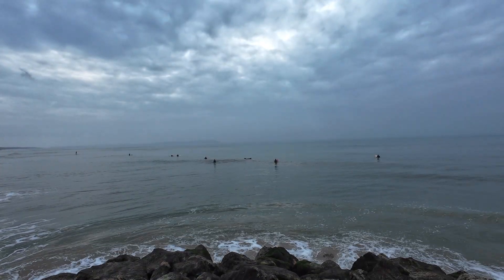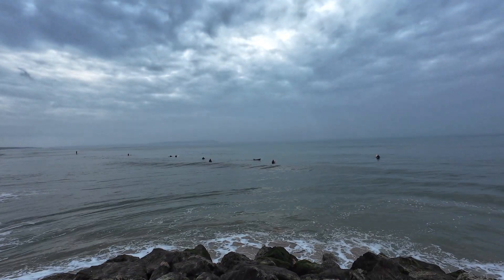Hunting For 40 Million Year Old Fossilised Shark Teeth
Spending the day looking for fossilised shark teeth on Naish Beach in Hampshire near Barton on sea.